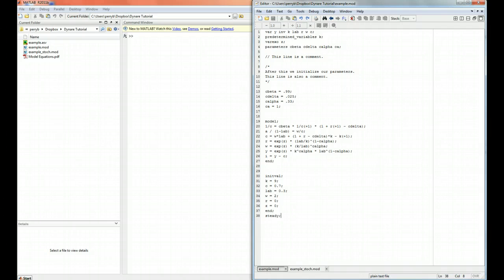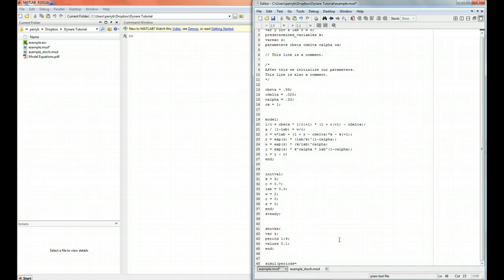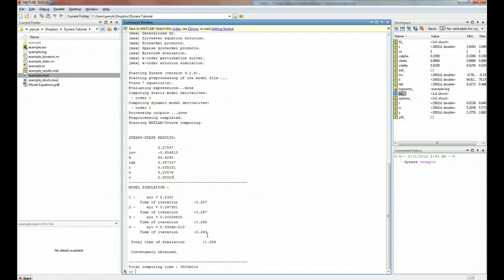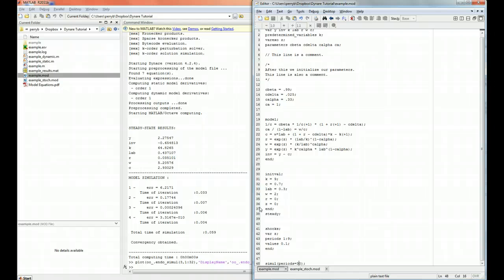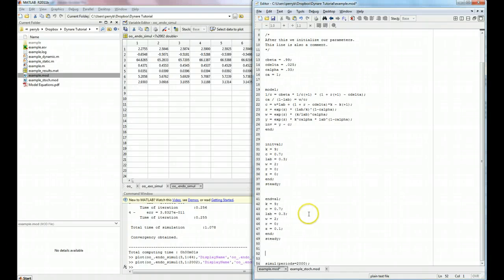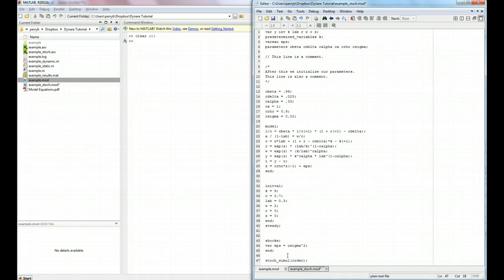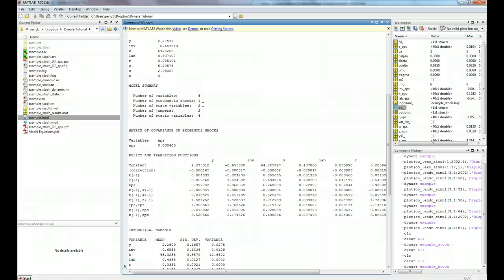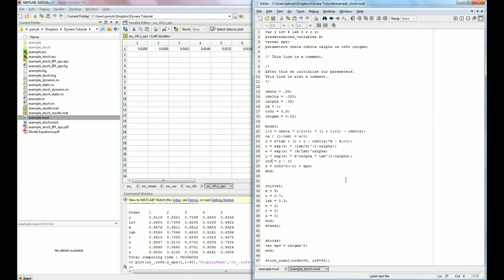Dynare 2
Introduction to Dynare -- Part 2